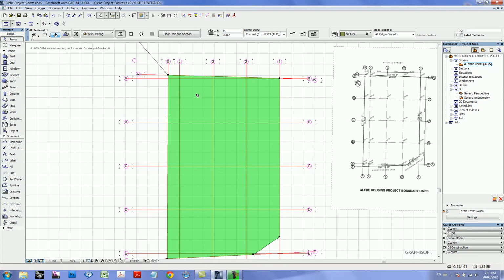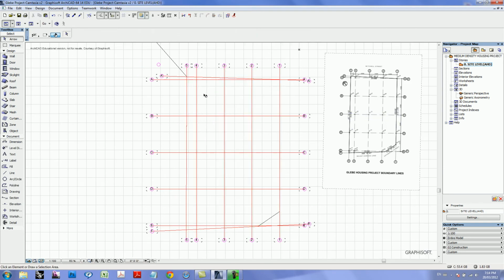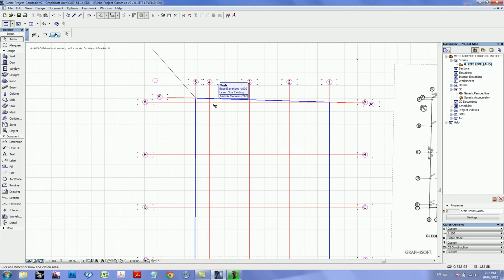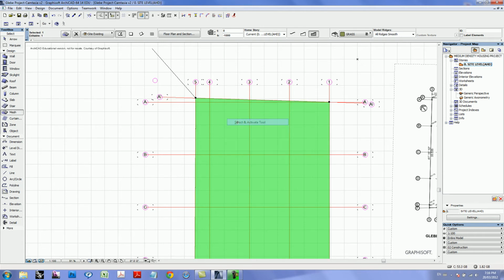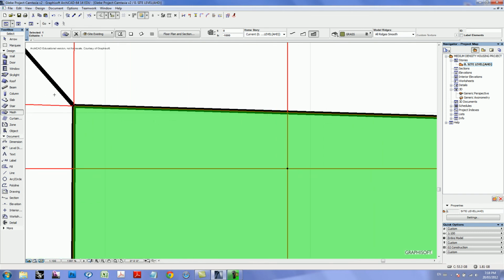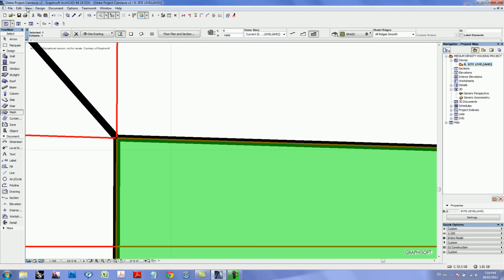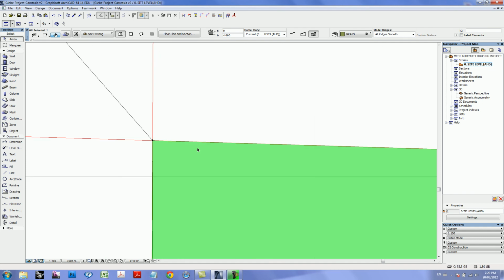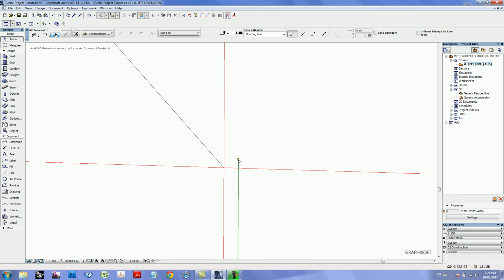10 Drawing the Mesh Part B